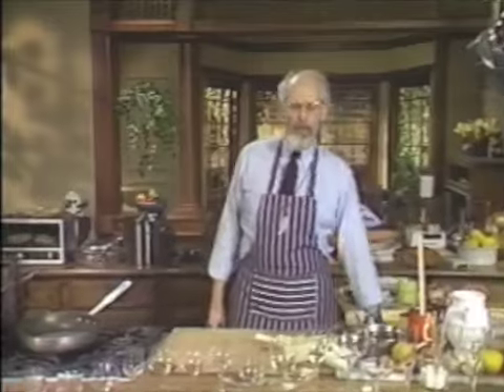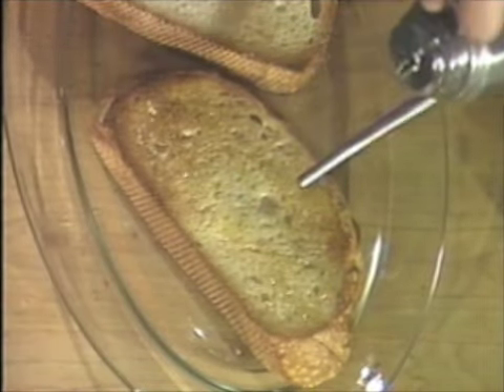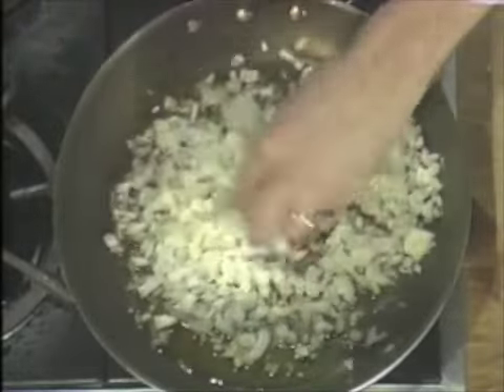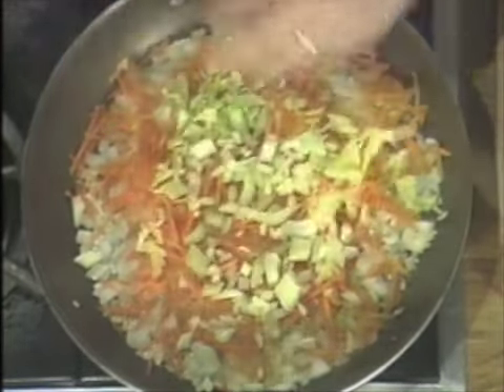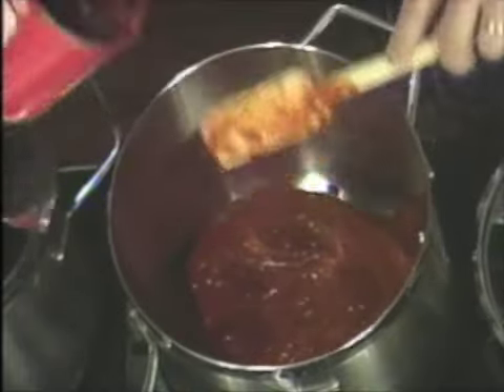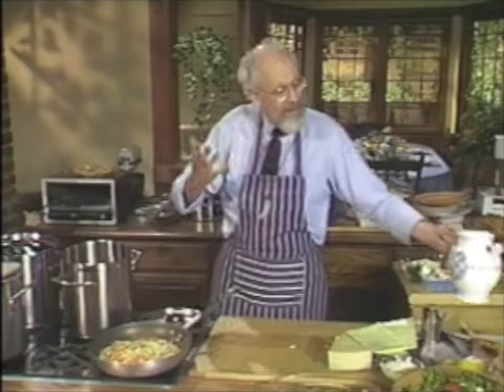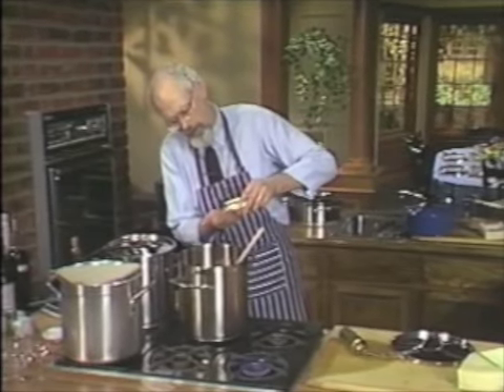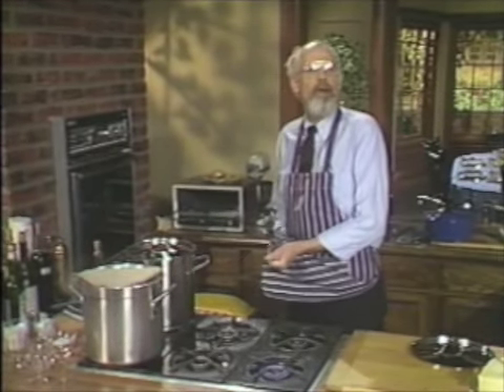The Frugal Gourmet: Wine